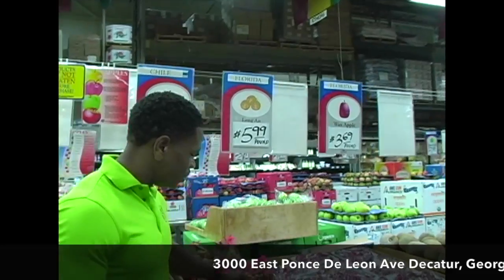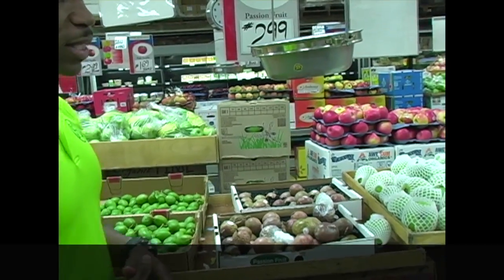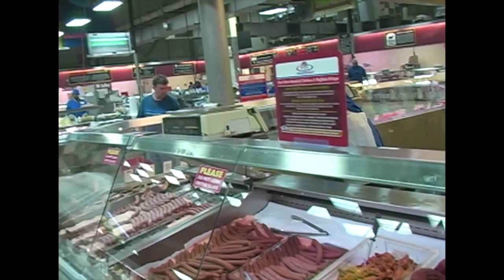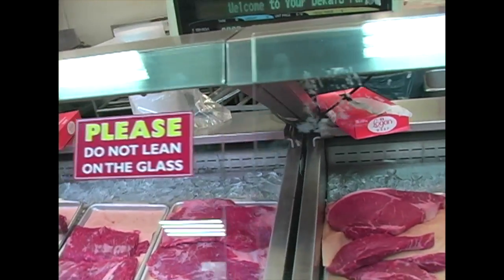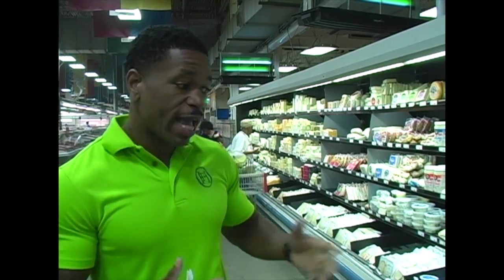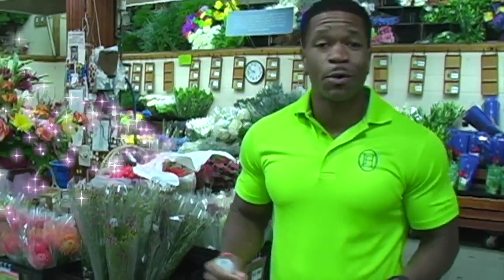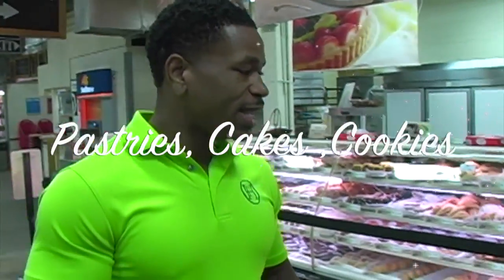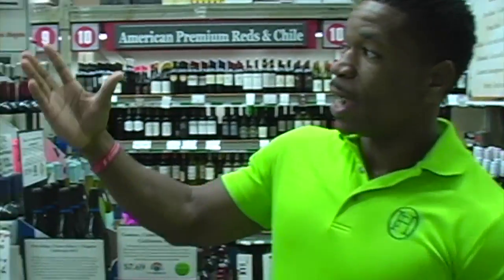Your Dekalb Farmers Market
This video is about Your Dekalb Farmers Market